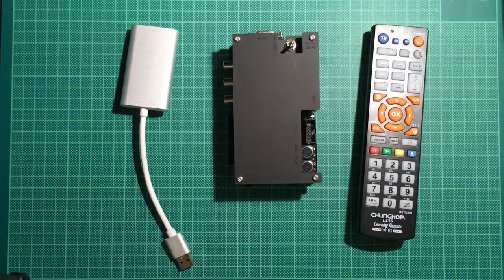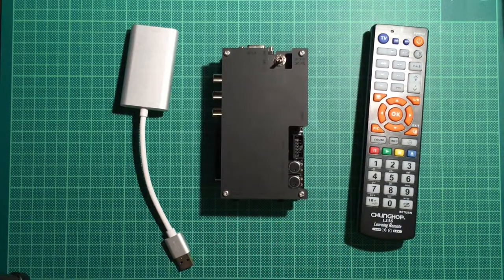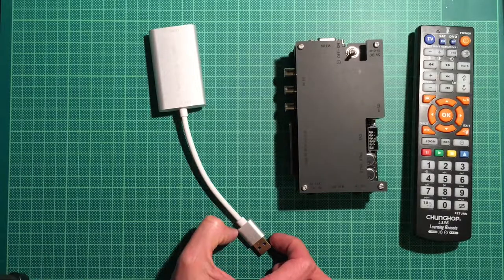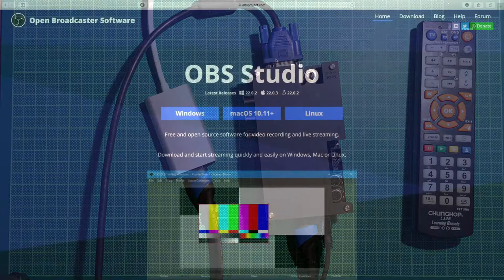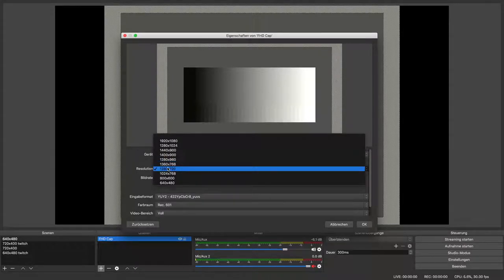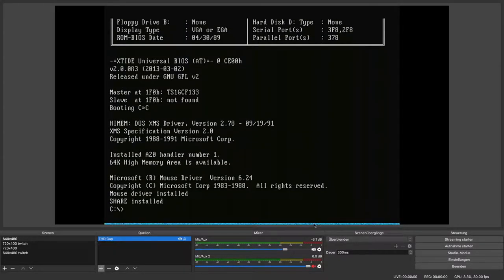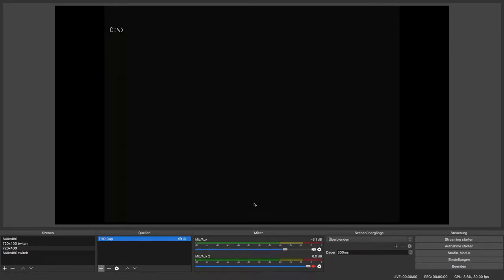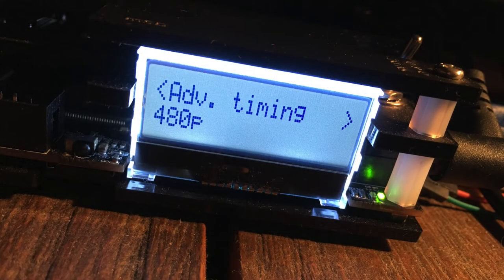Retro PC Full HD Capture with OSSC and OBS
In this video I explain my video capturing setup. Having gone through a process to find the best and also cheapest way to capture very high quality footage from my 286 VGA PC and the Sega MegaDrive, I came up with two products:

The open source scan converter and a cheap, generic USB 3.0 HDMI capture device.

I also show the usage of the Open Broadcast Software to tie this all together.